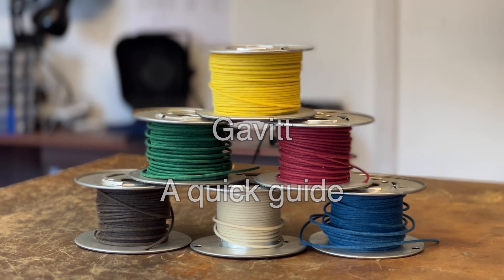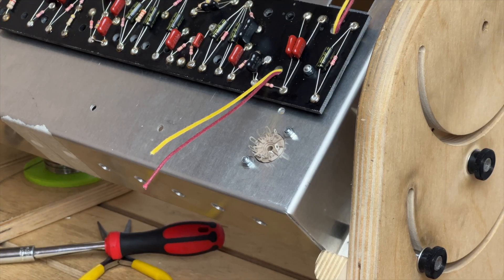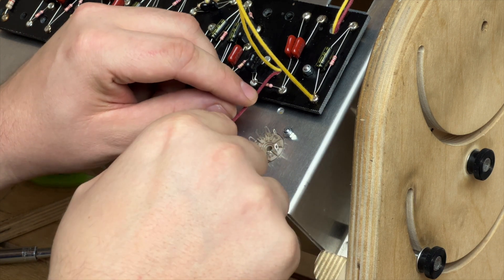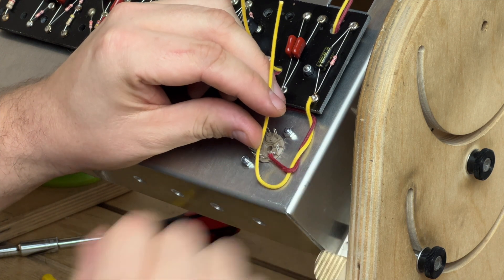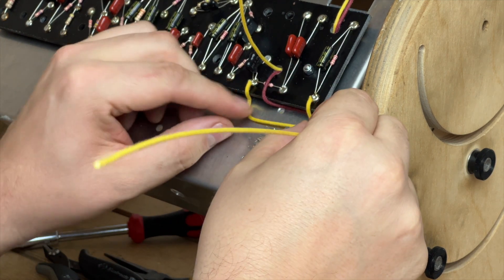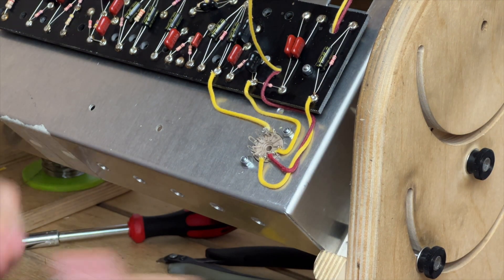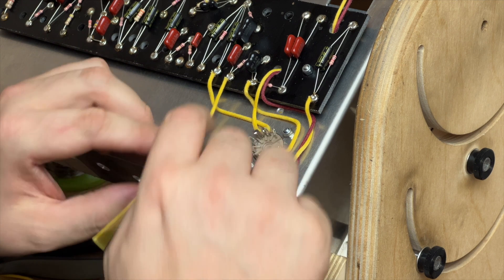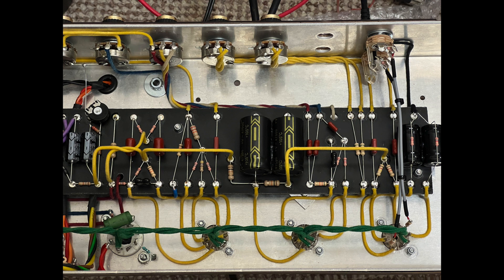HOW TO use CLOTH WIRE in your amp builds